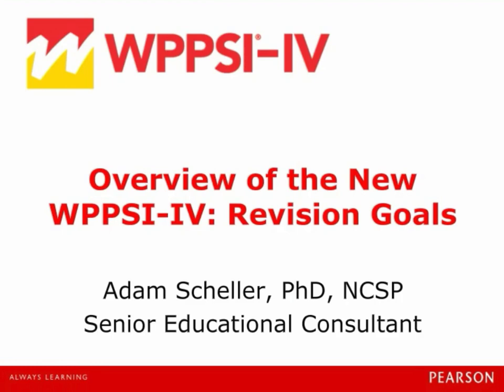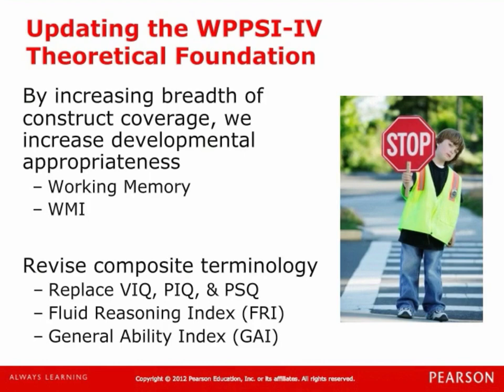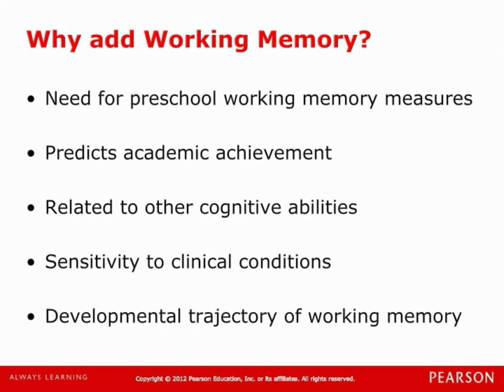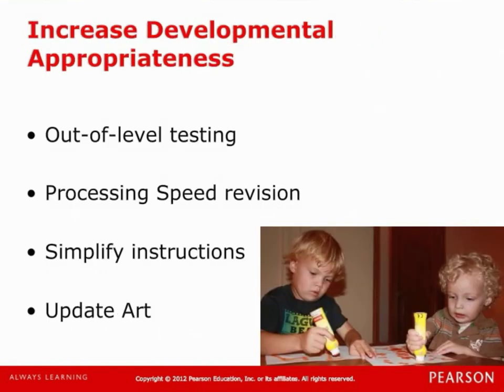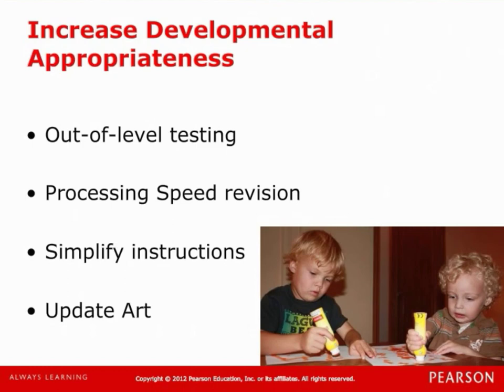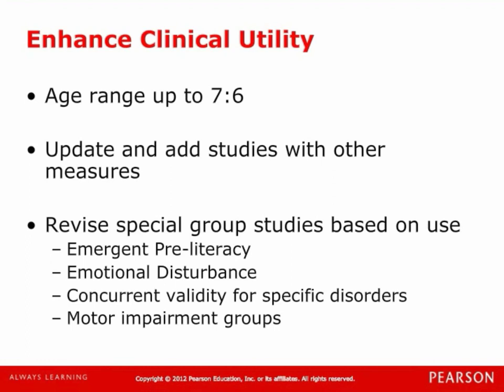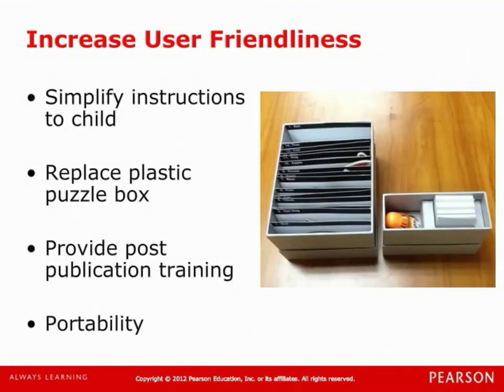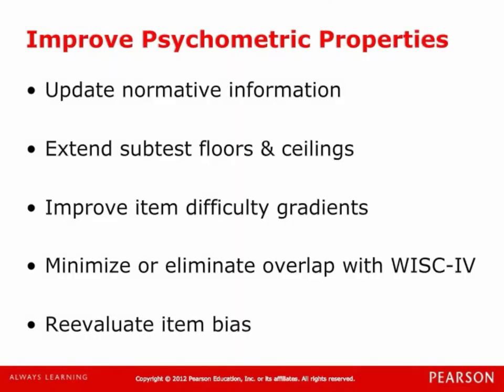Overview of the new WPPSI-IV: Revision Goals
WPPSI™-IV Wechsler Preschool & Primary Scale of Intelligence™ | Fourth Edition is an innovative measure of cognitive development for preschoolers and young children, rooted in contemporary theory and research. The fourth edition of the test featured expanded coverage of working memory, simplified instructions, and improved developmental appropriateness. This presentation also discusses new special group studies conducted to support the validity of the WPPSI-IV.

0:00 Introduction
0:23 Standard Revision Goals
1:02 Updating the WPPSI-IV Theoretical Foundation
2:55 Why add Working Memory?
4:17 Increase Developmental Appropriateness
5:47 Enhance Clinical Utility
7:26 Increase User Friendliness
9:12 Improve Psychometric Properties